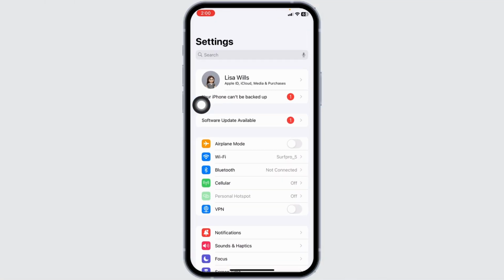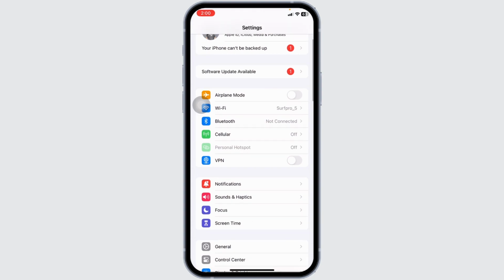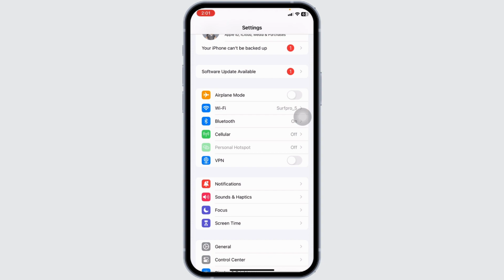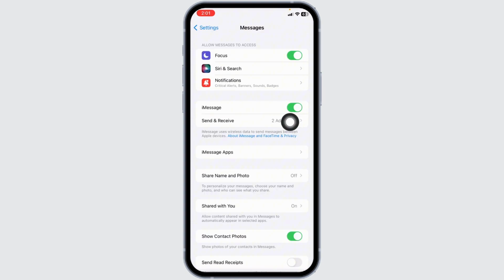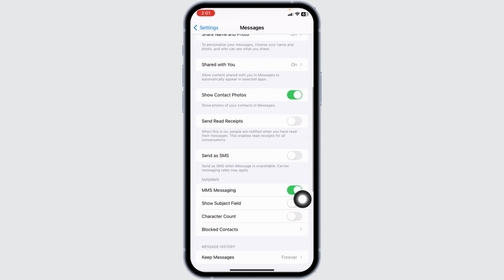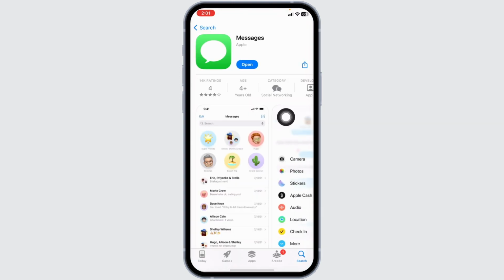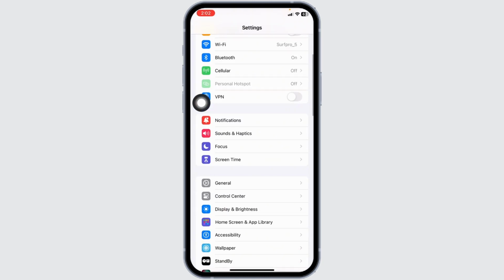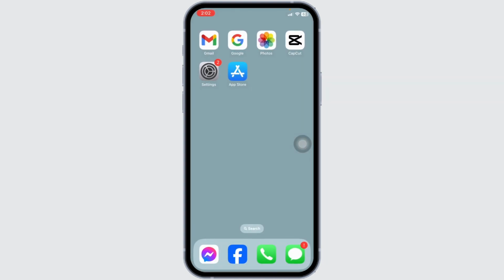How To Fix iMessage Pictures Not Showing it’s Loading on iPhone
In this tutorial, we'll provide you with a step-by-step guide on how to resolve the issue of iMessage pictures not showing up on your iPhone. We'll cover various troubleshooting steps to ensure your iMessage app functions smoothly.

👋 Welcome to QUICKFIX Masters! In this video, we'll guide you through the steps to fix the issue of iMessage pictures not showing or loading properly on your iPhone. If you're frustrated with the problem of images not displaying in your iMessage conversations, then this tutorial is here to help you.

📱 Timestamps:

0:00 - Introduction
0:05 - How to Fix iMessage Pictures Not Showing Issue
0:10 - Steps  to Fix iMessage Pictures Not Showing Issue